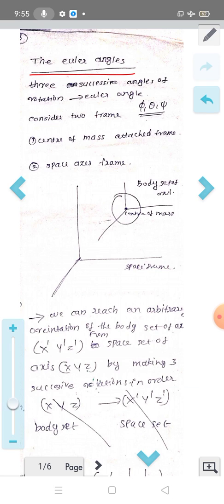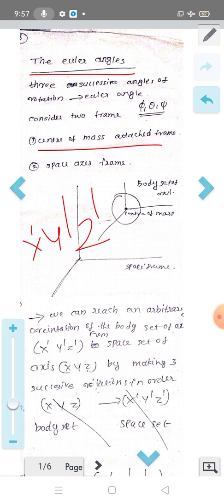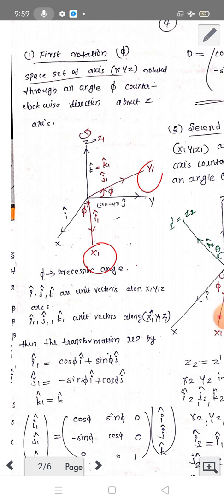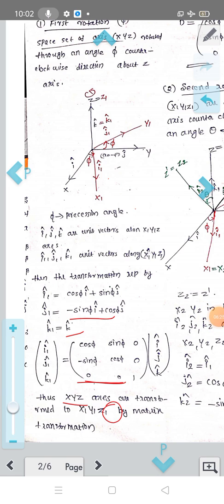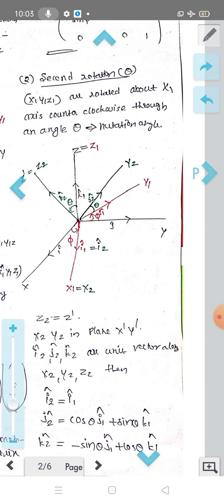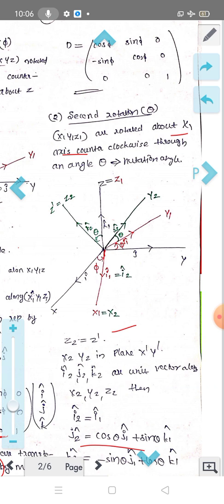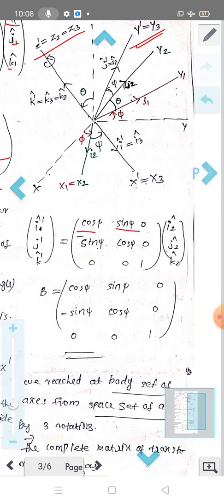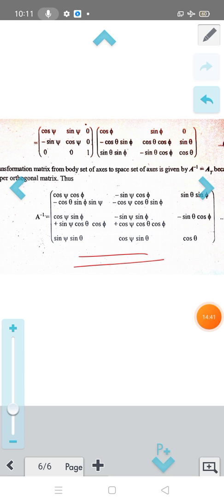The Euler angle classical mechanics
Classical mechanics
The Euler angle
Kinematics of rigid body